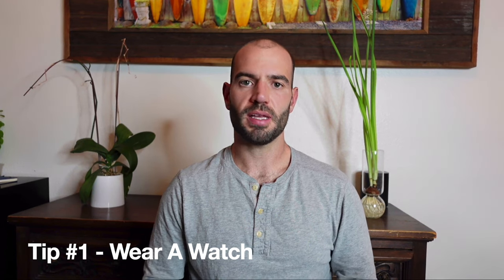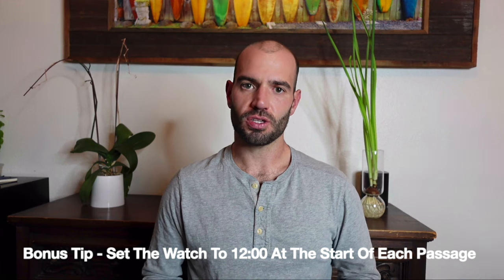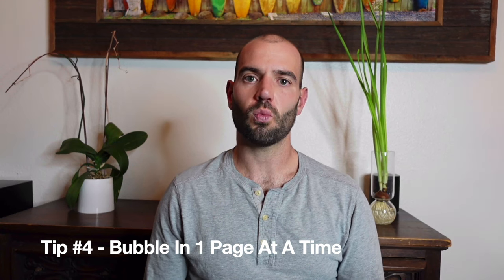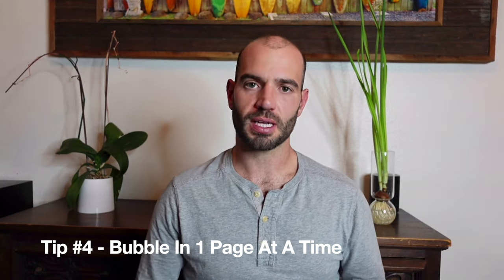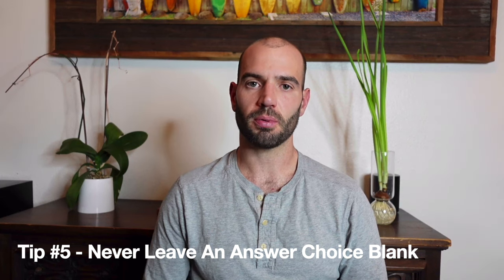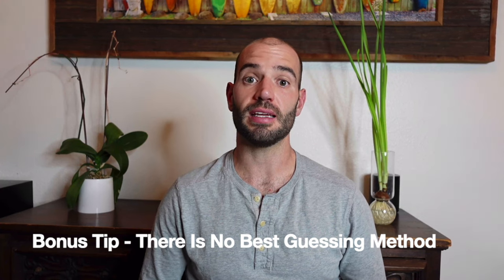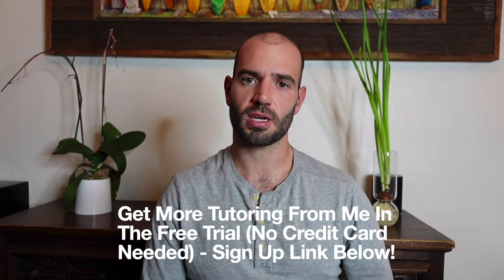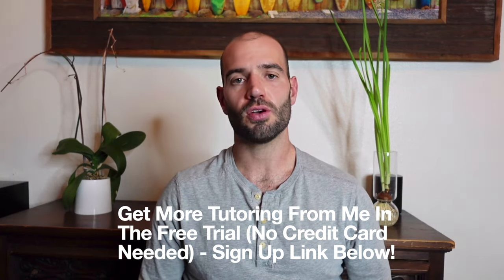6 Last Minute ACT Tips To Improve Your ACT Score (Without Studying!)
Taking the ACT this weekend?  You NEED to know these 6 expert test day tips that can help you improve your score without studying.  Matt shares his 6 best last minute ACT Tips that you can learn the night before taking the ACT.  Learn about the 1 most important thing to bring to test day to help maximize your score (hint, it's not a calculator but definitely don't forget that!) as well as some expert time management tips that have helped my students achieve perfect scores on the ACT.  Matt shares some additional strategies, test-taking tips, and tricks that can help you get your best score ever on the ACT in 2023.

Be sure to like and follow for more ACT content.  New videos each week!

Studying for the ACT?  Learn from a perfect score tutor who charges $200+/hr for private tutoring sessions in my Ultimate ACT Course, which covers EVERYTHING you need to know.  The full course has 50+ hours of videos and 1,000s of practice questions.

0:00 Introduction
0:10 Tip #1 - Wear A Watch
0:54 Tip #2 - Pace Yourself Correctly
1:19 Tip #3 - Keep It Moving
1:59 Tip #4 - Bubble In 1 Page At A Time
2:36 Tip #5 - Never Leave An Answer Choice Blank
2:57 Tip #6 - Don't Sweat The 5th Section
3:52 Matt's Last Minute Study Advice